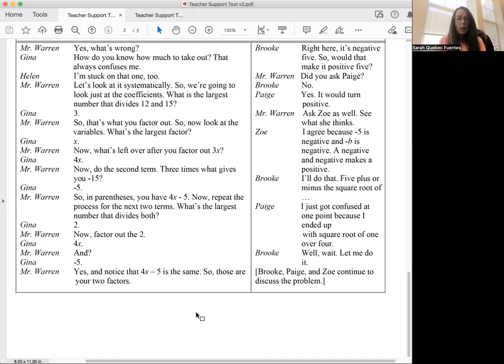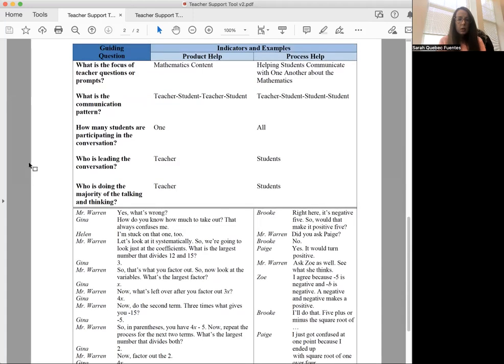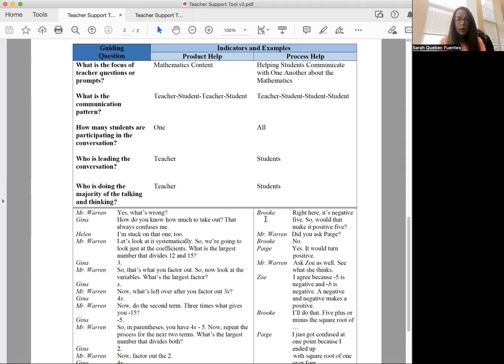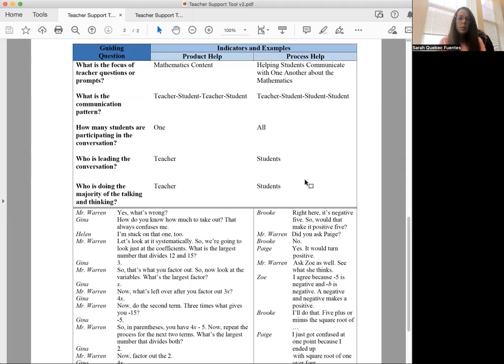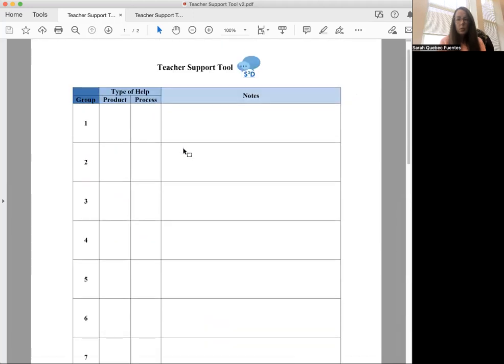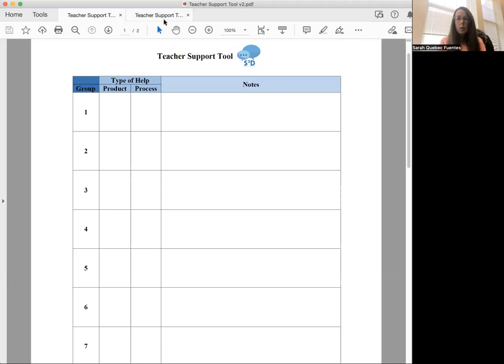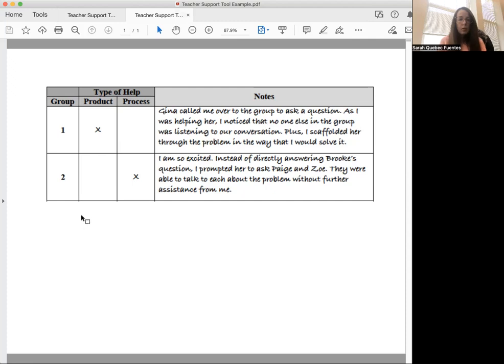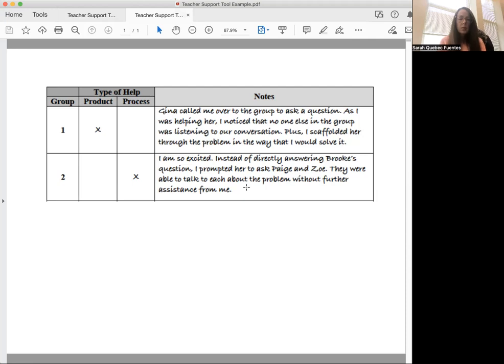Teacher Support Tool - Paper-and-Pencil